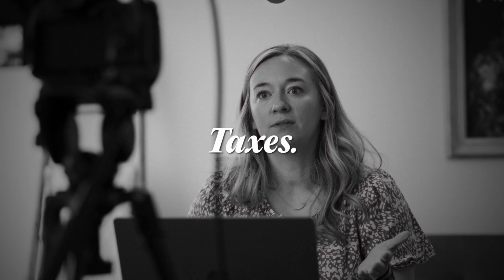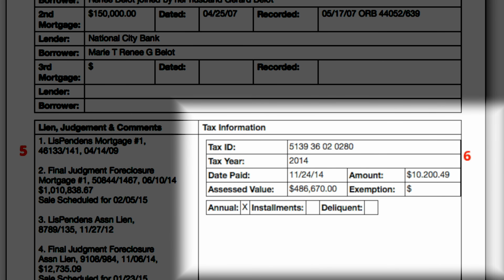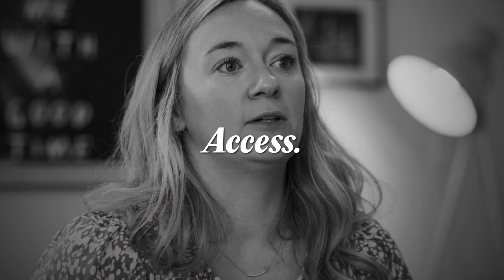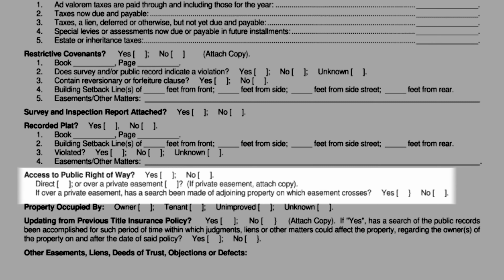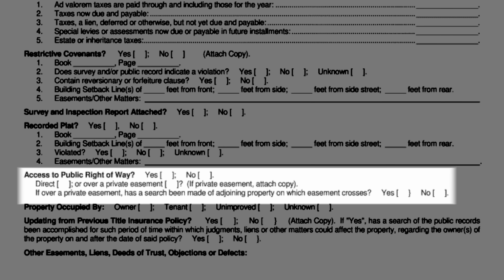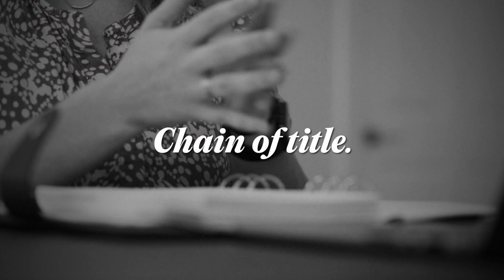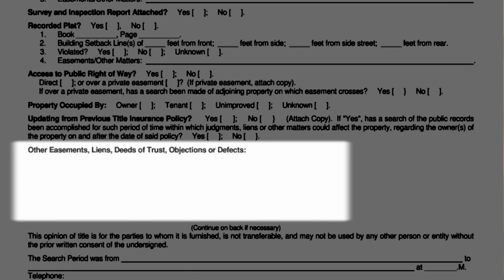What's in a Title Search Report? DON'T OVERLOOK THESE KEY DETAILS!